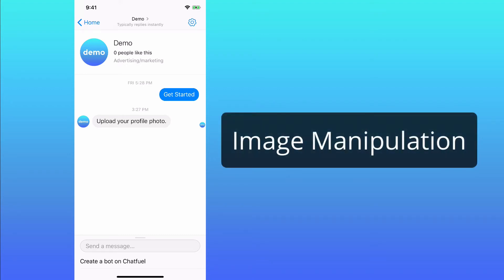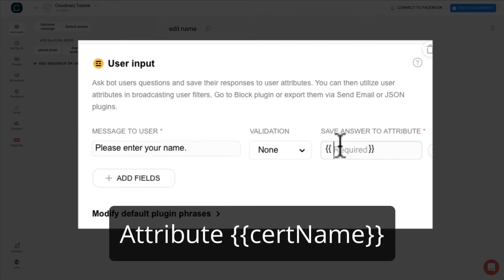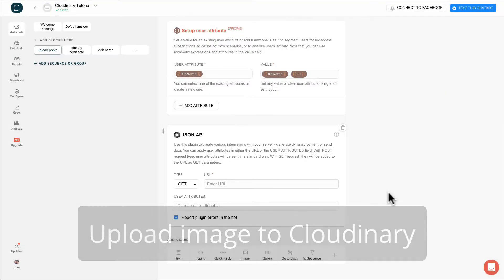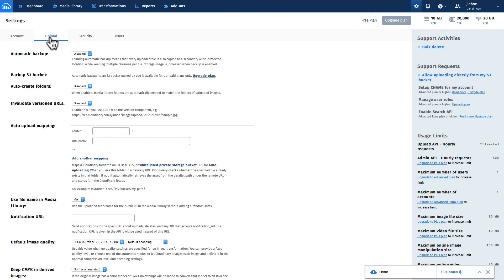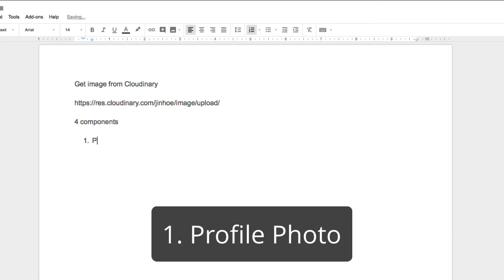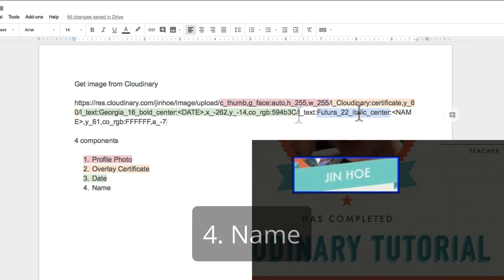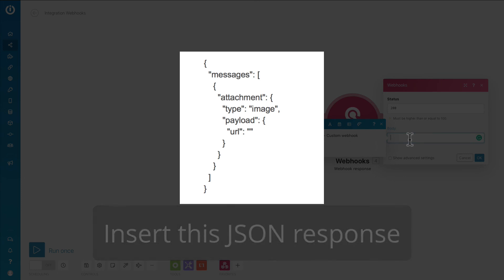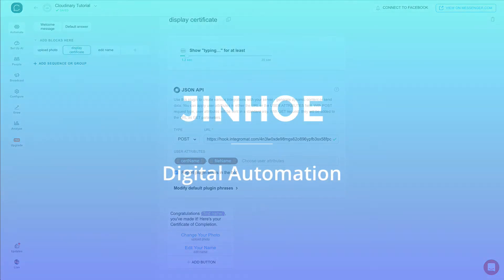Chatfuel Image Manipulation Tutorial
Learn how to automate image-processing in your chatbot using Chatfuel + Cloudinary + Integromat. Use it to personalize coupons, certificates, events, parties or anything you can imagine.

Remember to share your certificate of completion with me when you are done! :)

Create an Account (Please use my referral url)